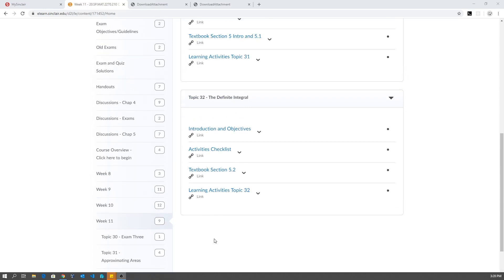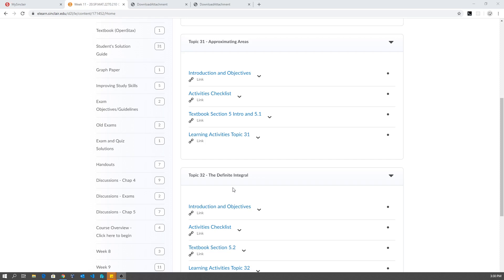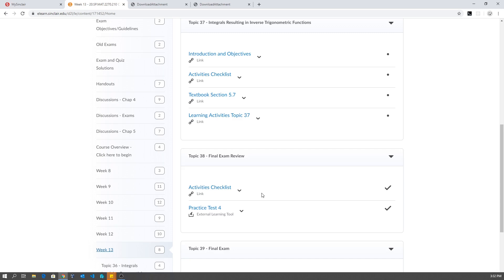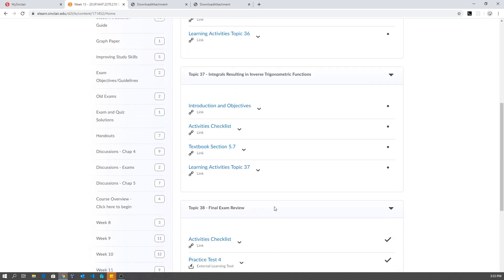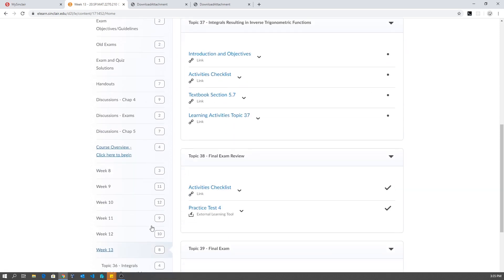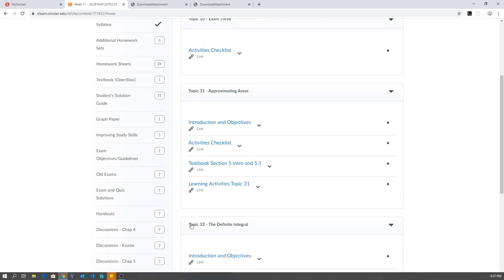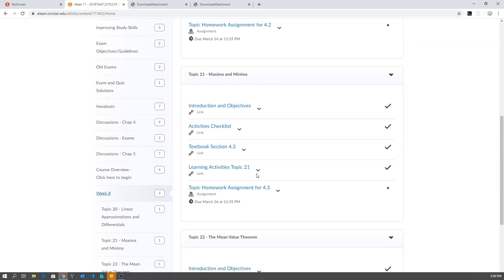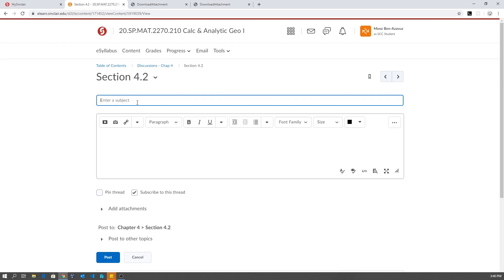MAT2270 Important Adjustments - Part 2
This video covers important changes to MAT 2270 Course. This is the second part of a two-part series.